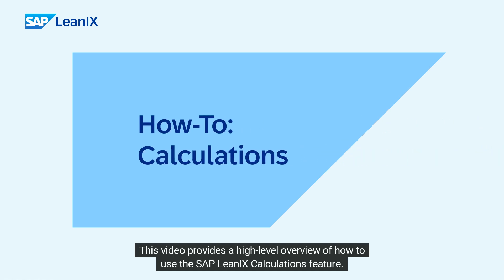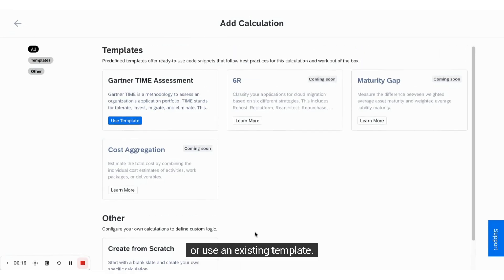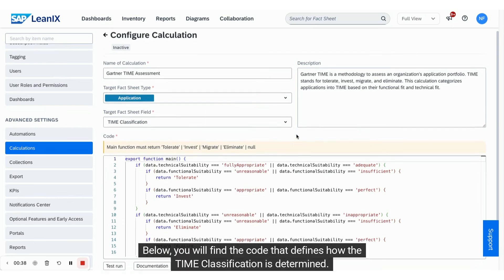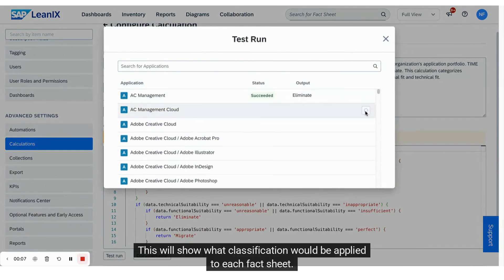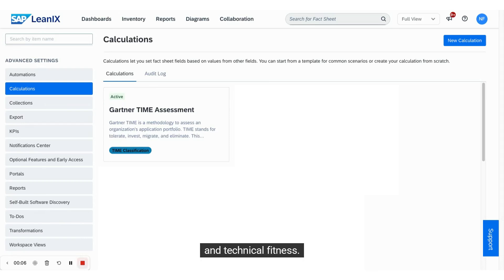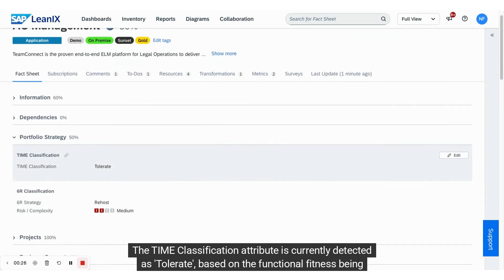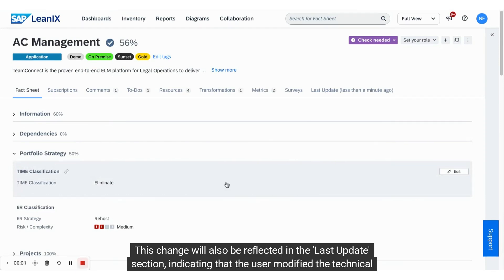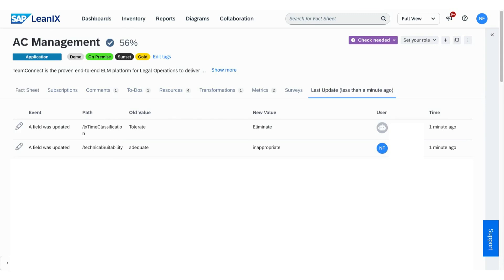How-To: SAP LeanIX Calculations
This how-to video demonstrates how to create and activate calculations in SAP LeanIX. It covers using templates, adjusting parameters, and understanding how TIME classification is determined based on technical and functional fitness. The video also explains how to test and activate calculations, review results in the inventory, and see real-time updates when attribute values change.

Want to build your knowledge around enterprise architecture? Browse our wiki